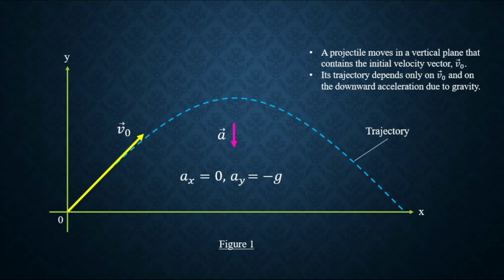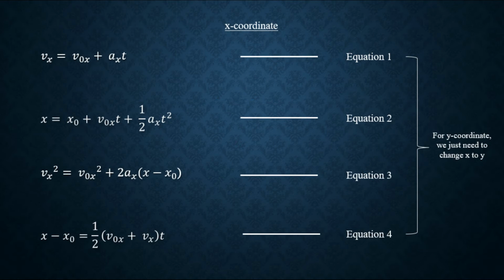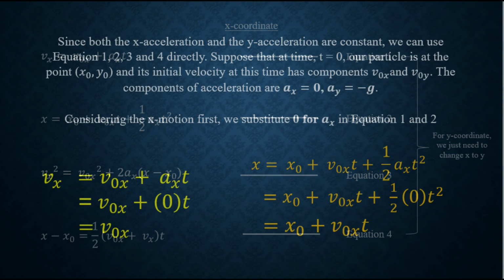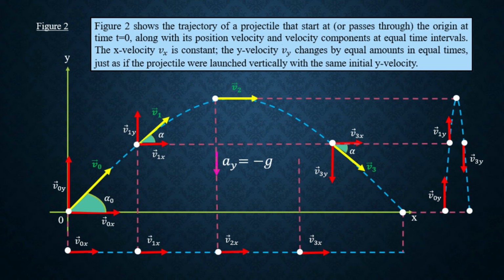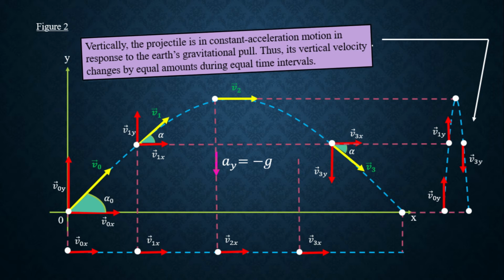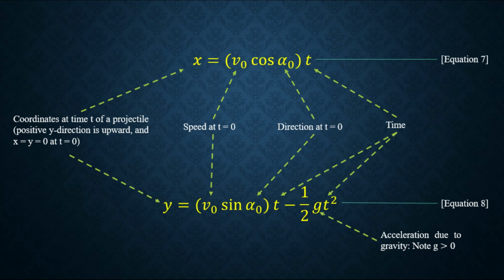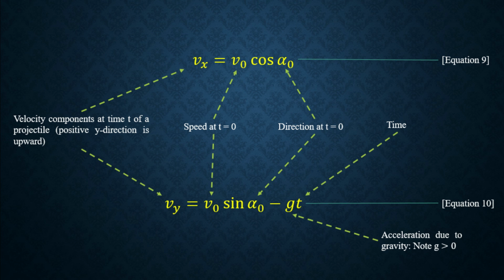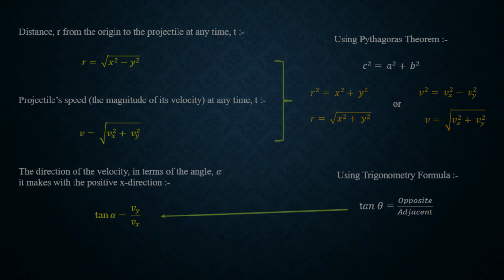Projectile Motion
VIDEO SUMMARY: PROJECTILE MOTION

An in-depth explanation of Projectile Motion, covering horizontal and vertical components, kinematic equations with constant acceleration, initial angle calculations, and determining distance, speed, and direction.

TIMESTAMPS:
00:00 - Introduction
00:31 - What is a Projectile
01:13 - 2D Motion: Horizontal vs Vertical Components
01:50 - 4 Fundamental Kinematic Equations
03:00 - Deriving Motion Equations
04:55 - Trajectory with Bounded Initial Angle
06:00 - Deriving Position and Velocity Equations
07:11 - Finding Distance, Speed, and Direction

KEY TAKEAWAYS:

1. UNDERSTANDING PROJECTILE MOTION (00:31)
- A projectile is any object given an initial velocity that moves purely under the influence of gravity and air resistance (assumed zero).
- Motion is two-dimensional (confined to the x-y plane).

2. COMPONENT BREAKDOWN (01:13)
- Horizontal Axis (x-axis): Acceleration is zero (a_x = 0), resulting in constant velocity.
- Vertical Axis (y-axis): Acceleration equals negative gravity (a_y = -g), causing vertical velocity to change constantly.

3. INITIAL VELOCITY & ANGLE DECOMPOSITION (04:55)
- Horizontal initial velocity: v_0x = v_0 * cos(alpha)
- Vertical initial velocity: v_0y = v_0 * sin(alpha)

4. DERIVED EQUATIONS FOR POSITION & VELOCITY (06:00)
- Position: x = v_0 * cos(alpha) * t
- Position: y = v_0 * sin(alpha) * t - (1/2) * g * t^2
- Velocity: v_x = v_0 * cos(alpha)
- Velocity: v_y = v_0 * sin(alpha) - g * t

5. DISTANCE, SPEED & DIRECTION (07:11)
- Distance from origin: r = sqrt(x^2 + y^2)
- Speed magnitude: v = sqrt(v_x^2 + v_y^2)
- Direction angle: tan(alpha) = v_y / v_x

Reference : University Physics with Modern Physics. 14the edition. H. D. Young & R. A. Freedom (2016): Global Edition